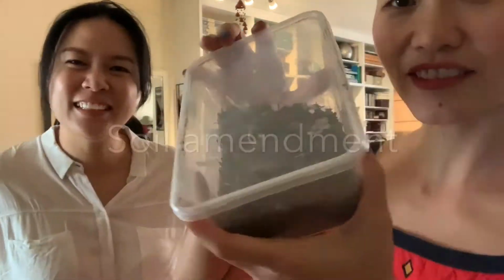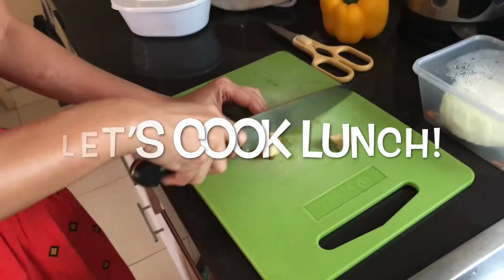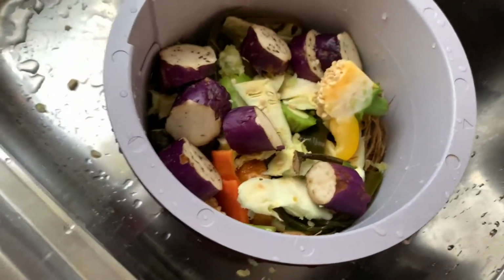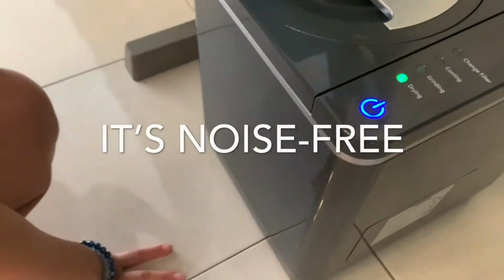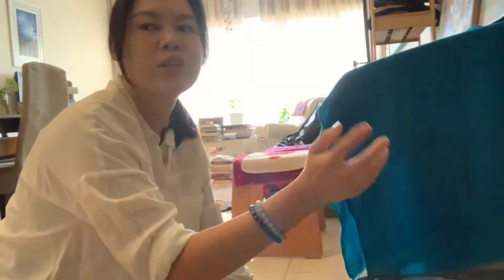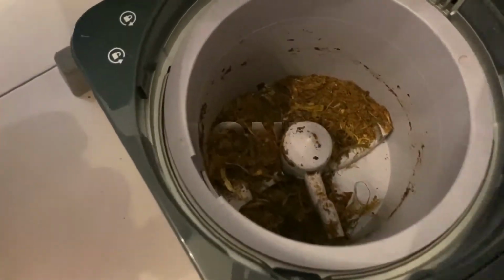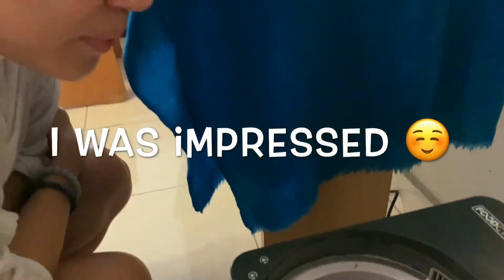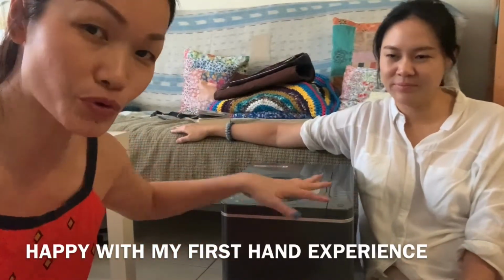Food waste into soil amendment - how Foodcycler works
An outing dedicating to FoodCycler Malaysia, something I’ve purchased recently for my personal use - an electrical compact portable food compost maker. I’ve always hated the fact that I generate so much personal food waste that will end up in landfill, so when I saw my friend Jaynell Ling posted about this compact food waste machine processor, I knew I would buy it.

My unit is still on its way here. So I loaned Jaynell’s unit this week and watched how it works in my pad. I AM THRILLED that soon I won’t have to throw out my organic food waste in my condo garbage area. I will happily pass you my processed soil amendment for your garden if you want it 🙂

FoodCycler is now available for pre-order at:
@foodcyclermalaysia (IG and FB)